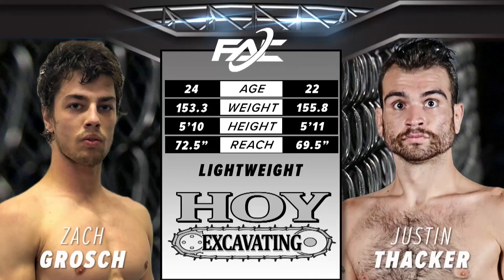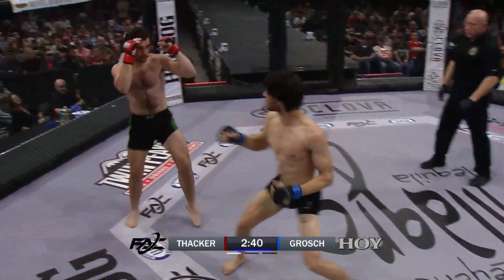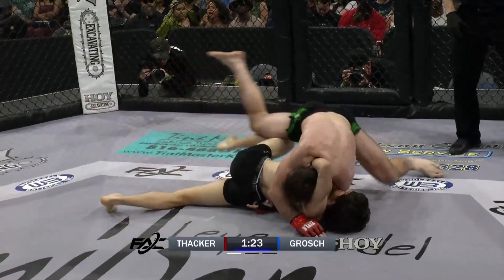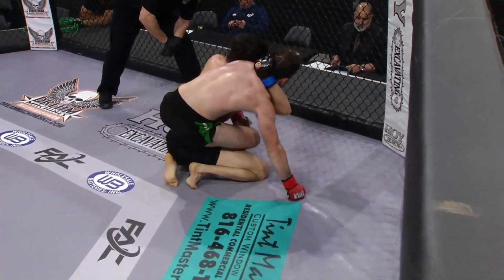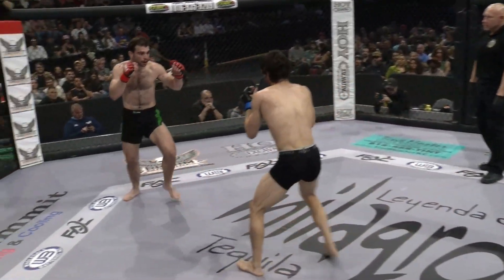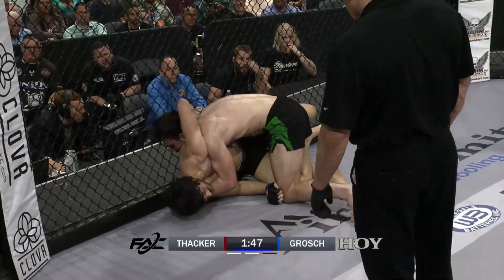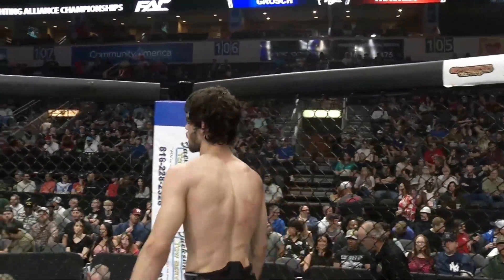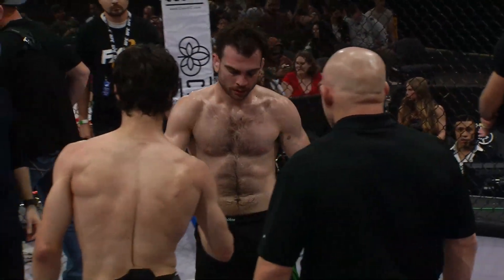Zach Grosch vs Justin Thacker FAC 19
Fighting Alliance Championship 19
Amateur MMA
Zach Grosch vs Justin Thacker

Help Support MMA Futures with the following links

Shop MMA Futures Merch
Shop.mmafutures.com

MMA Futures: Your Ultimate MMA Destination! 🥊🔥

Experience the adrenaline, passion, and excitement of mixed martial arts like never before! MMA Futures is your go-to source for captivating live events, recorded fights, news, and engaging articles. Discover rising stars, watch epic battles via pay-per-view, and explore behind-the-scenes moments. Embrace the intensity of the sport and unlock the future of MMA with MMA Futures! 🌟